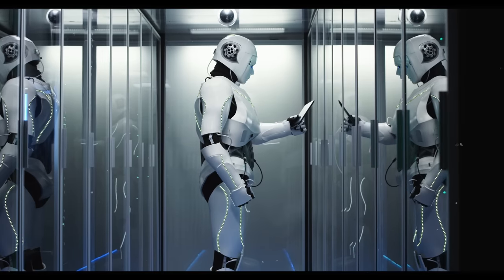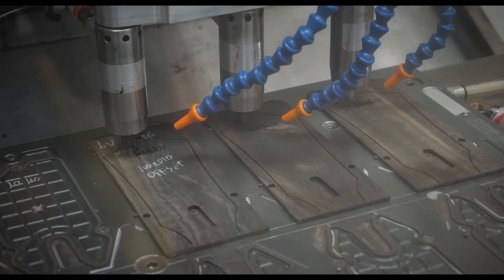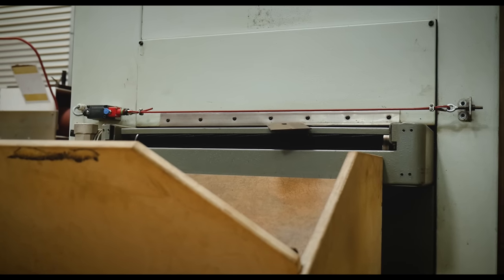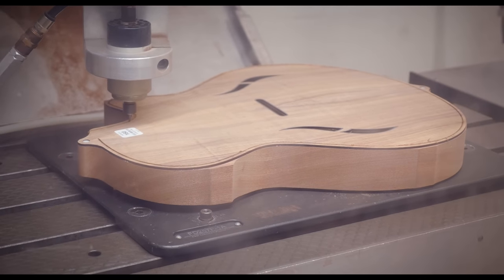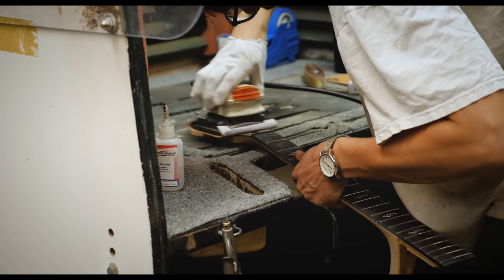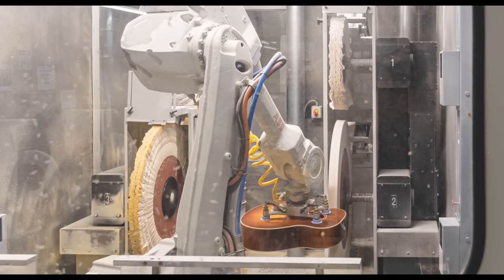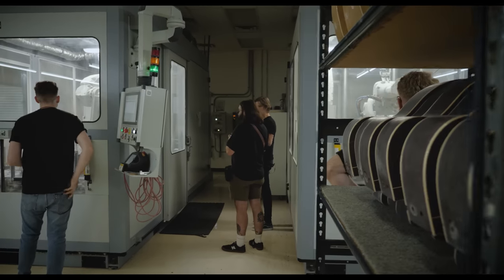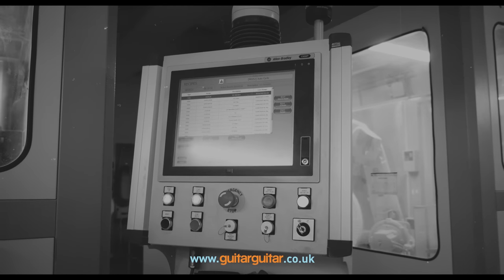A ROBOT makes these Taylor guitars?!! 🤖🎸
In this video, we explore how robotics enter the world of guitar-making. We met Tyler Robertson, who is Taylor's robotics engineer. He talks us through how robots assist in the building process. We catch up with some other Taylor legends along the way, so sit back, relax and rest-assured that the robots will remain under human control... for now...

In September 2022, the guitarguitar team were invited to San Diego, California to visit Taylor Guitars and learn all there is to know about the most popular Acoustic Guitar brand in the world. We were privileged to have conversations with co-founder Bob Taylor & CEO Andy Powers as well as many other crucial members of the Taylor Team, shown around Taylor's factory as well as a visit to West Coast Arborists (Street Tree Revival) - one of Taylor's partners in bringing Urban Woods to their product lines. In our time in San Diego, we captured tons of footage to bring you a series of videos explaining everything you need to know about Taylor Guitars!

We'd like to say a massive thank you to Taylor Guitars for having & educating us. A special thanks to Paul & Dylan for their massive efforts looking after us during our visit.

Credits:
Written & Narrated by Vini Moreira-Yeoell
Camera Operation by Arran Christie & Vini Moreira-Yeoell
Edited by Arran Christie
Special thanks to John Dixon & Steve Gray for additional camera operation and photography
Chapters 🎬
0:00 - Beware... ROBOTS!!
0:14 - Guitars & Robots
1:05 - Check out episode 1 & 2
1:46 - Let's meet Tyler (Taylor Guitars Robotics Engineer)
2:26 - Innovation
4:15 - CAD Drawing & bespoke robot designs
6:41 - Why has no other brand done what Taylor do?
9:32 - The heartbeat of Taylor guitars
10:50 - When to use robots and when not to...
13:30 - What kind of robots do Taylor use?
15:13 - Unmatched efficiency
16:19 - RFID tags
18:26 - "You want to make a good guitar on purpose"
19:40 - Buffy The Guitar Slayer
Let's get social... 🤘🎸